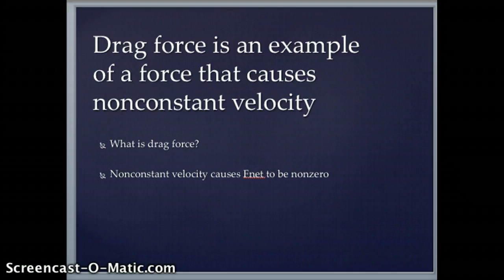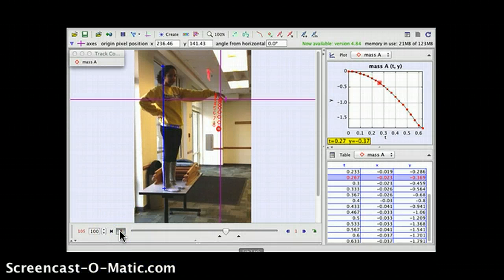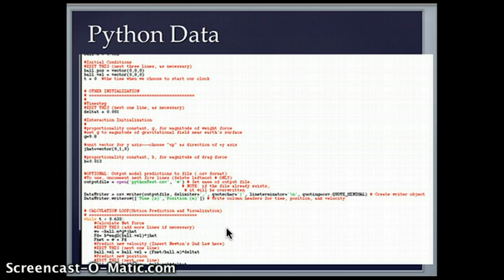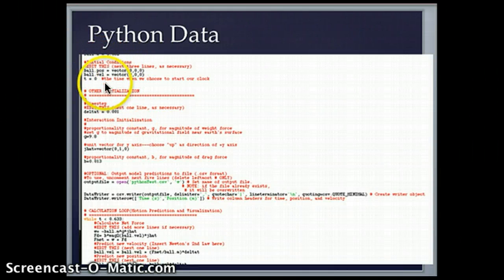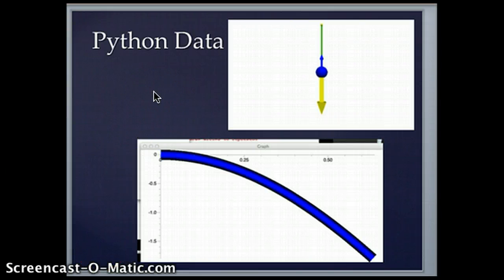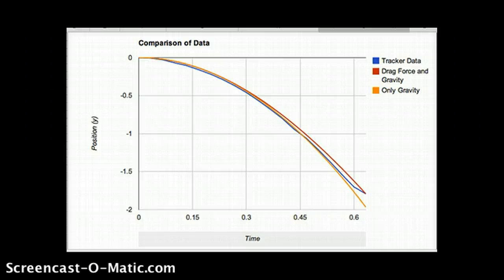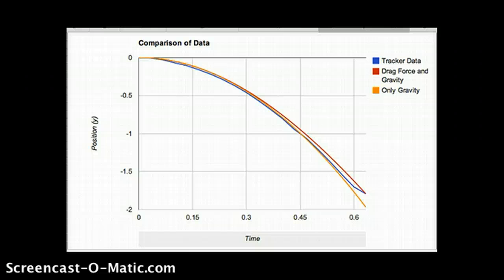Lab 2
Drag force